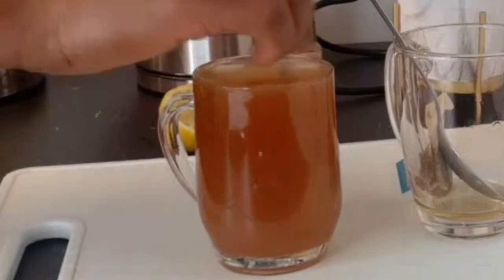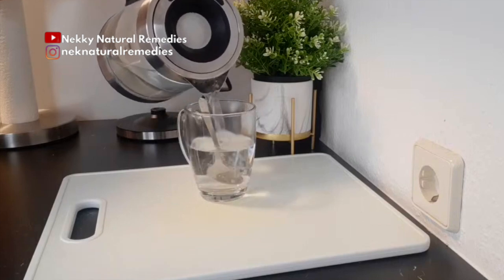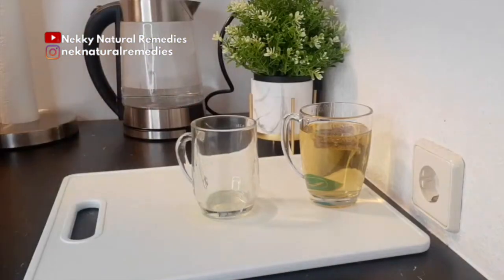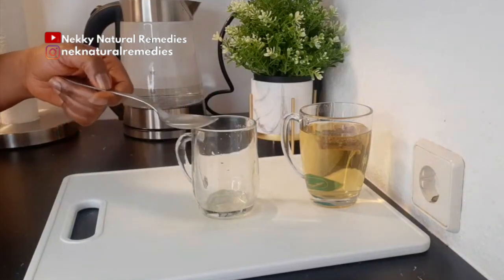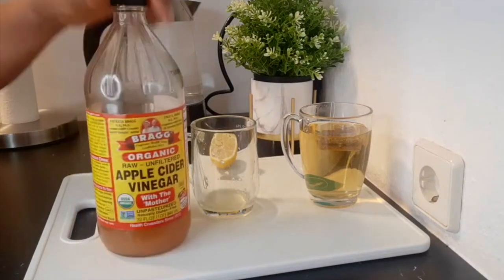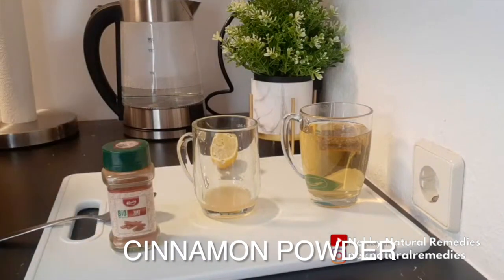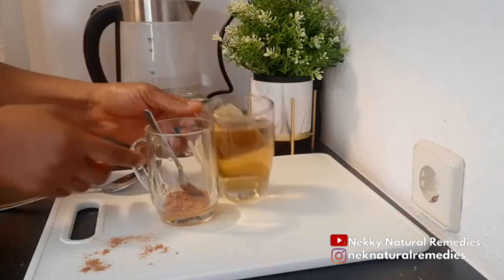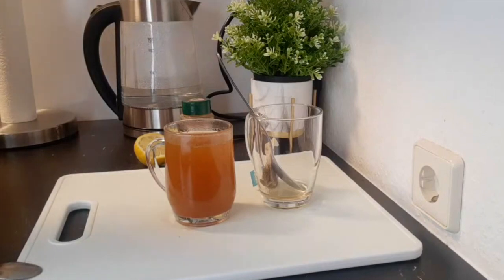The Tea that digests everything I eat while I sleep & flushes out all my belly fat in the morning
EDITING GADGETS:
MACBOOK PRO
IMAC DESK UP

LIGHTING
U.K link:  Ring Light ://amzn.to/2CKrLJT
Softboxes (recommended)

○ Hard drive
○ Memory card